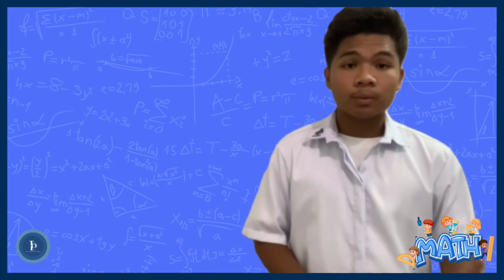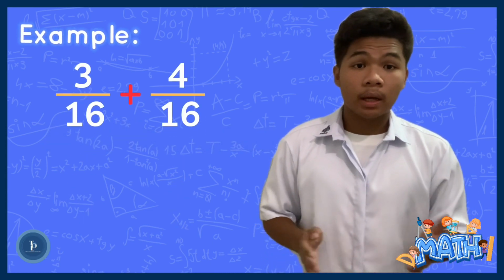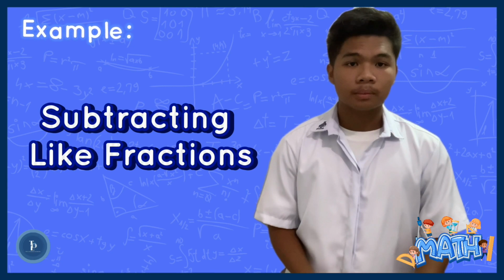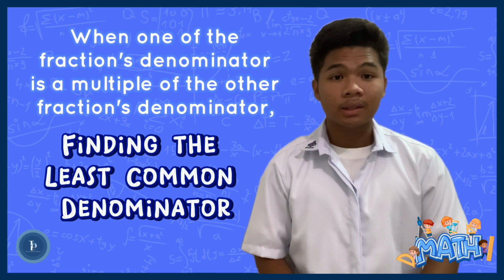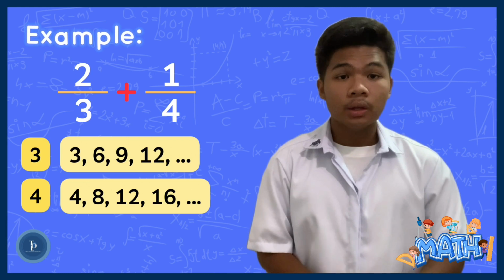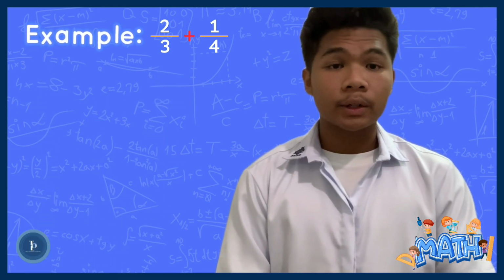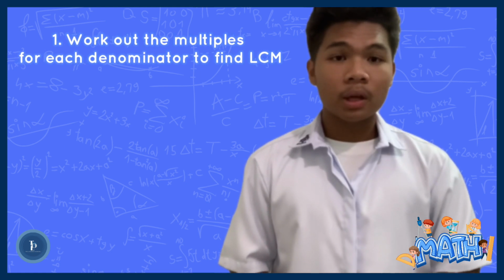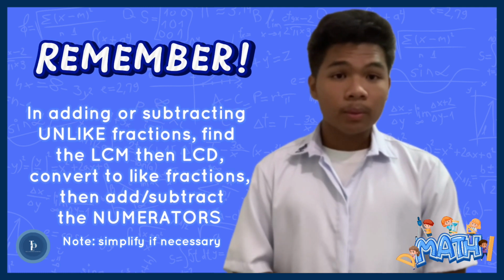Addition and Subtraction of Fraction | Two Optioned Learning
Let’s go back to where it all started⏱.

You don’t need to love Math, you just have to enjoy it. Together with Tutor Jb, we will review and we will have fun learning Mathematics. 📚

Remember that in Math, it’s not all about the difficult equations and formulas, it’s all about understanding.✨

Music for Presentation and Educational Videos |
• • NO COPYRIGHT PRES.
10 Minutes Music for Presentation and Educational Videos | Modern Corporate and Educational Business
Background Music.

Twice “Yes or Yes”
Composed By: David Amber and Andy Love
Lyrics by: Sim Eun-Jee
Performed by: Twice